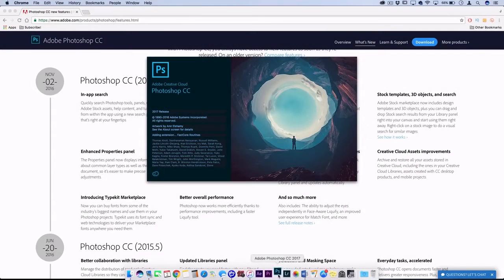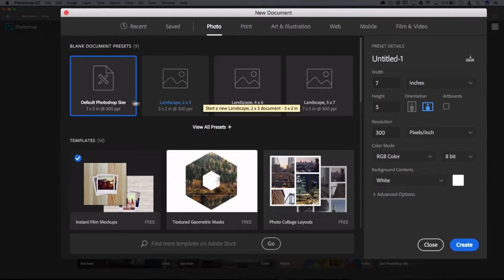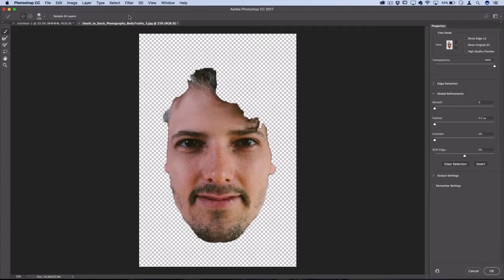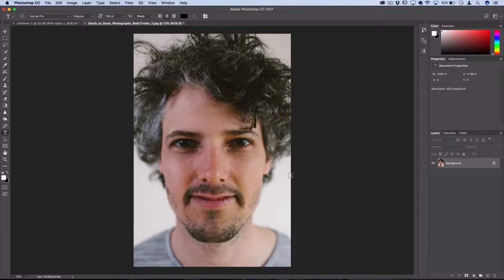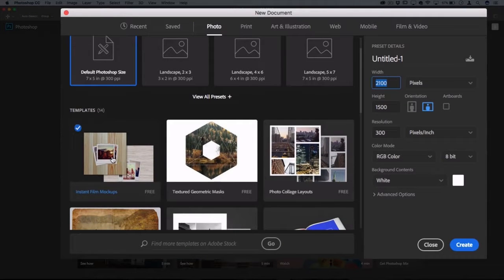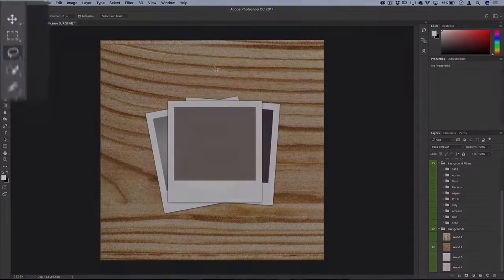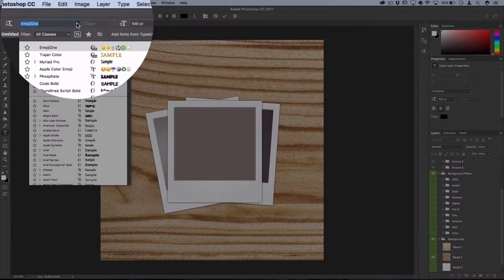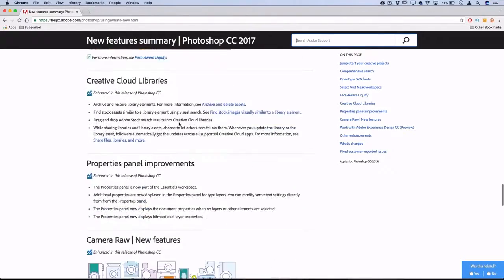What's New in Adobe Photoshop CC 2017 Update Tutorial , How to install/Activate شرح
What's NEW in Adobe Photoshop CC 2017 ? التحديثات الجديدة على فوتوشوب 2017 - Adobe Photoshop cc 2017 ? التحديثات الجديدة على فوتوشوب 2017 - Adobe Photoshop cc 2017 ?
الجديد في فوتوشوب
جولة سريعة على التحديثات التي أضافتها شركة أدوبي على آخر نسخة من برنامج الفوتوشوب
والتي اسمتها

In this video, I will go over whats new in the Adobe Photoshop CC 2017 Update. New features include a Photoshop Search Bar, SVG type text support including emojis, document presets and templates, face aware liquify tools & more!